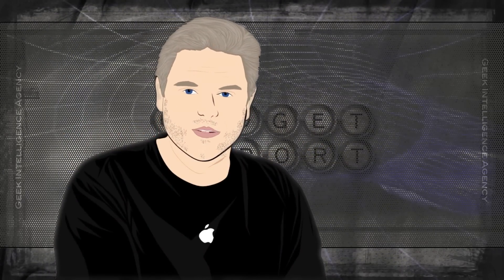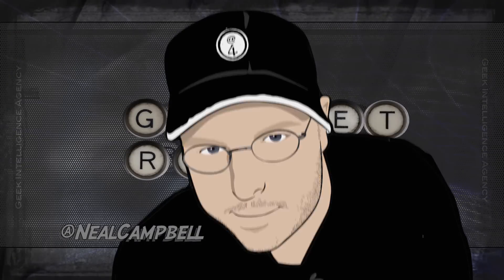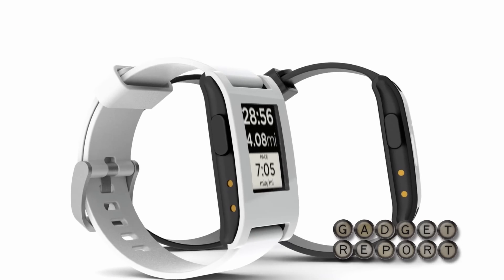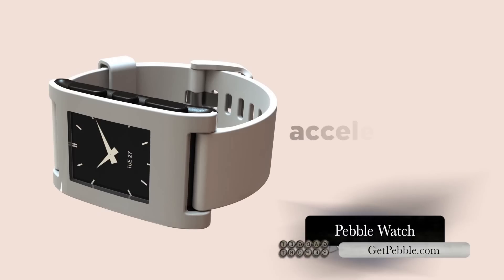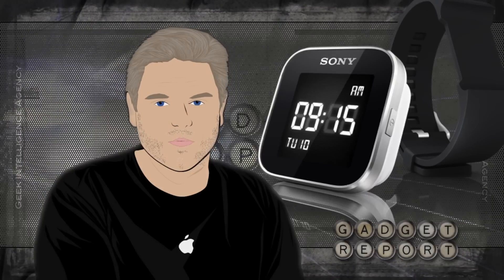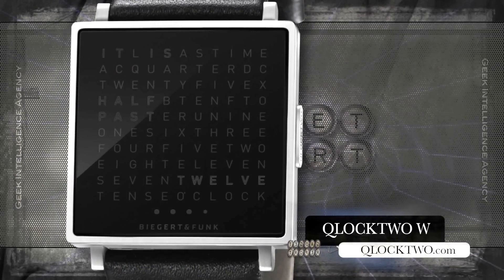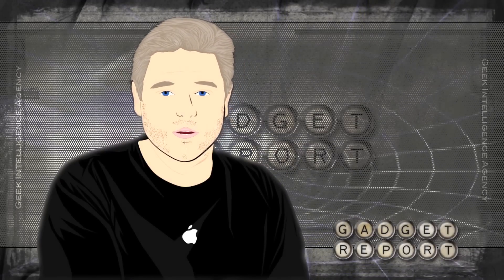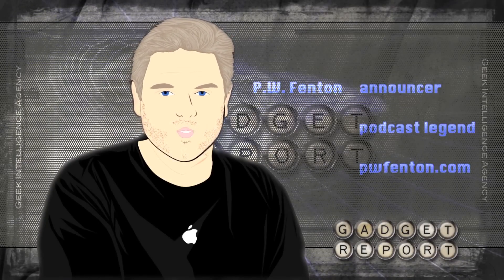GadgetReport.TV/10 | Smart Watches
This animated edition of GadgetReport.TV is imagined as Archer's favorite podcast. It's all about smart watches that range from truly useful to really clever. The Pebble is a start-up product that interfaces with iOS and Android devices. The Sony SmartWatch is android only but has an OLED display. The QLOCKTWO W is smart in a cerebral way by lighting up letters to tell you the time in words.